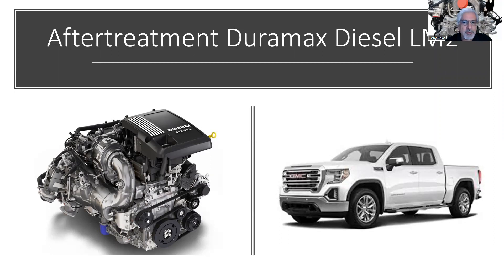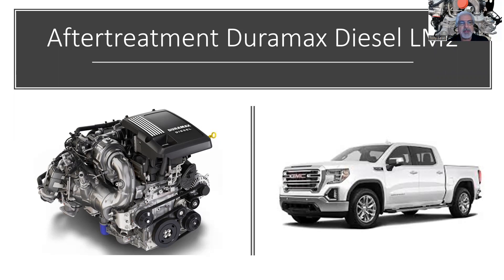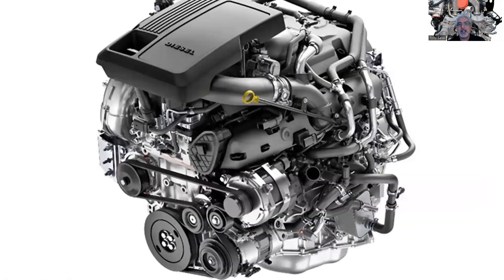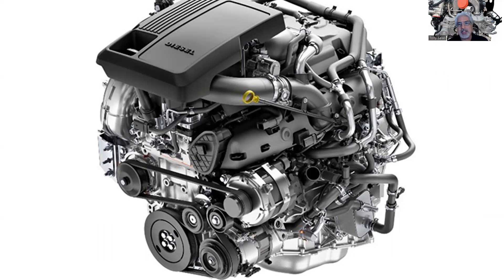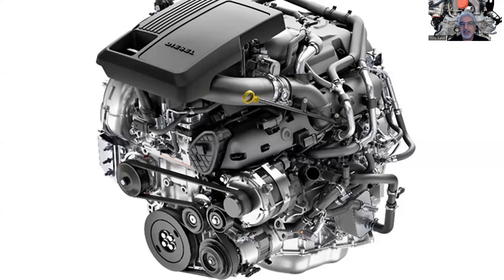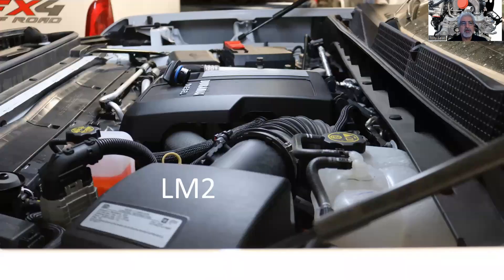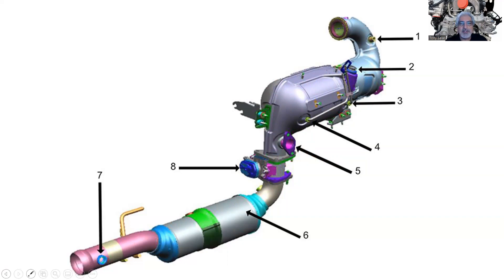Duramax LM2 Aftertreatment Review,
This video covers the aftertreatment on 3.0L Duramax LM2.
I KNOW I HAVE THE FLOW OF INTAKE AIR MENTIONED IN CORRECTLY, WILL EDIT LATER. TONY KNOWS INTAKE AIR FLOW. THANKS TO THOSE WHO CORRECTED THAT IN THE COMMENTS. APPRECIATE MY OPPS!